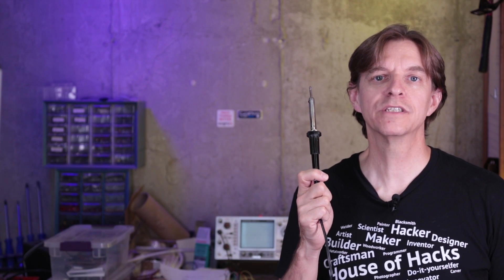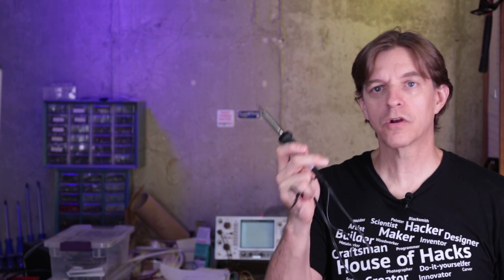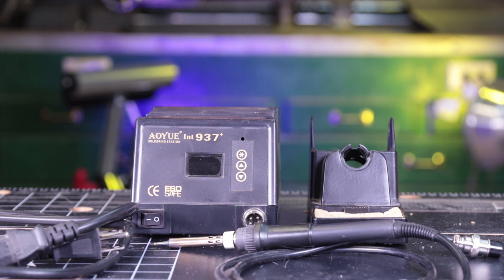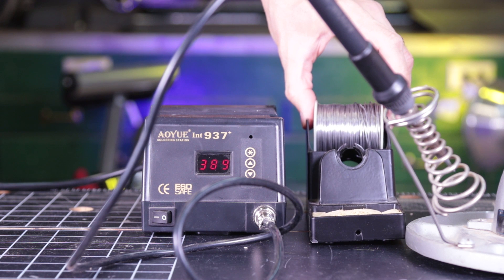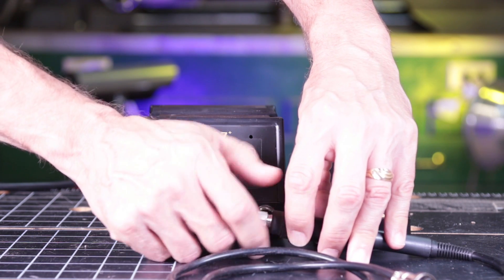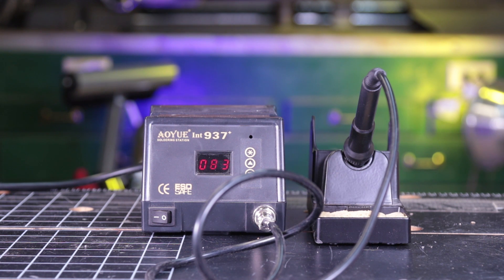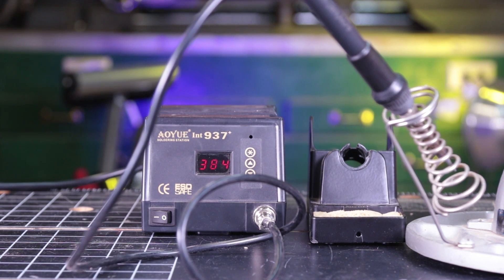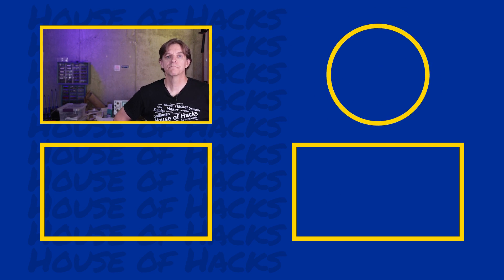Hands on: Aoyue 937+ Soldering station review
Inexpensive temperature controlled soldering stations are a great upgrade to an entry-level pencil soldering iron. In this episode of House of Hacks, Harley does a quick review of his Aoyue 937+ soldering station that he’s used for a number of years. The Aoyue 937+ is a good type of soldering iron for circuit boards and what he uses for electronics.